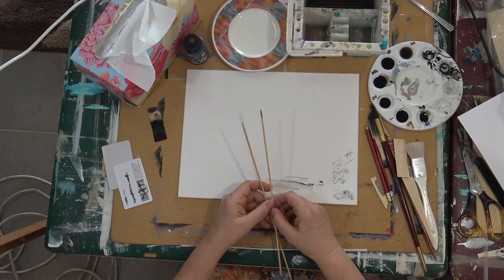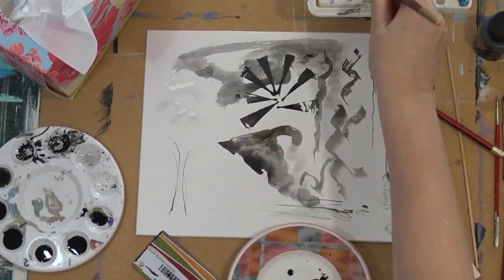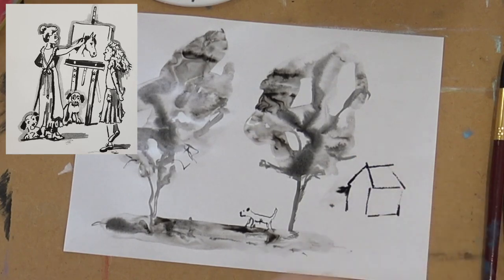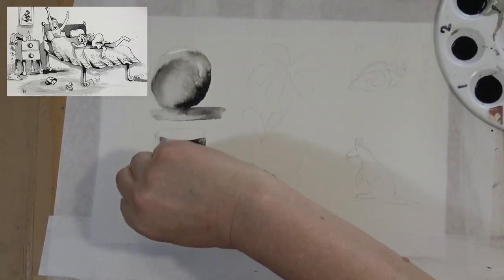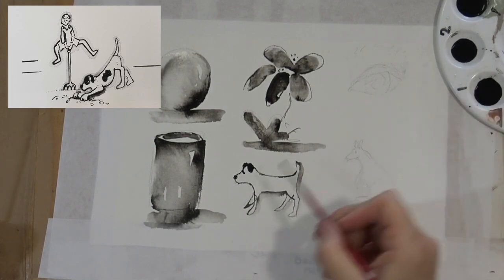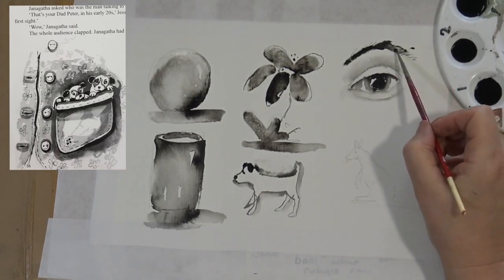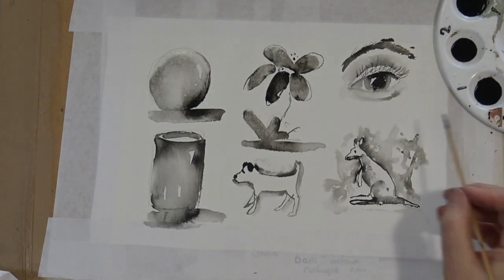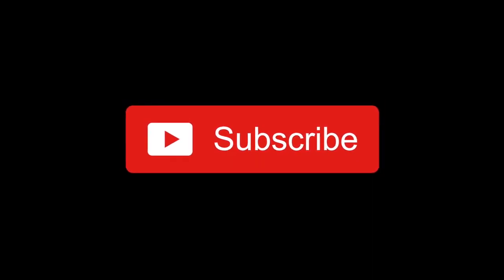Watercolor for beginners with artist Janet Skinner, Australia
Takes you through easy pen n ink exercises, wet in wet. @janetskinnerartist9359  Pen and ink drawing, watercolor, fluid washes, graded washes, colored inks. Painting eyes.